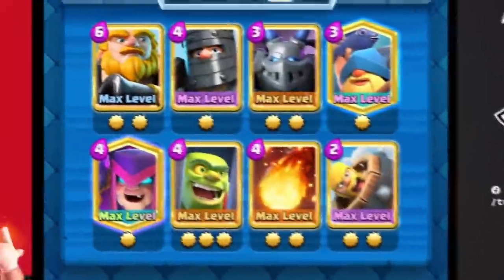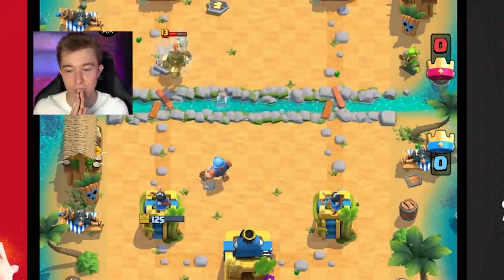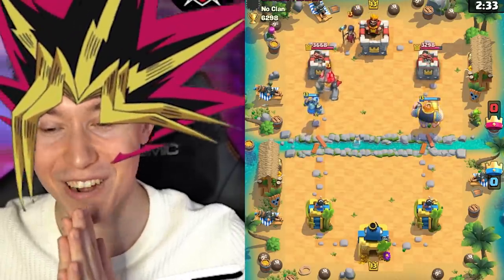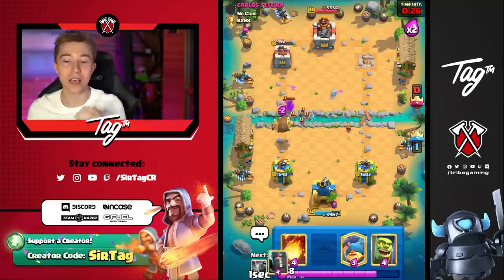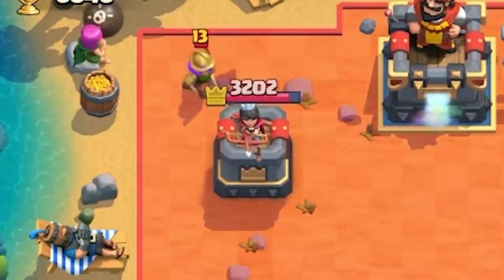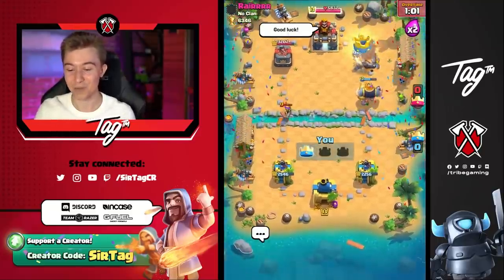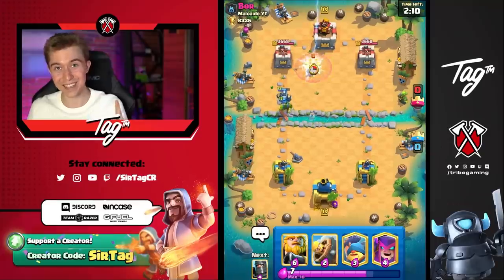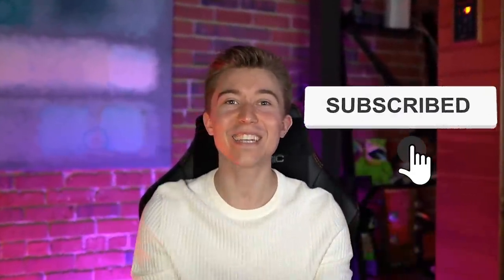CURRENT BEST LADDER DECK in CLASH ROYALE! 🏆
Current Best Ladder Deck in Clash Royale | SirTagCR - Clash Royale

The best deck in clash royale 2021 out of all the best ladder decks in clash royale is exceedingly evident! This royal giant deck clash royale is the best ladder deck clash royale has currently due to the good matchups it affords. No matter what crazy ladder deck your opponent has you can play safe and win as soon as they overcommit. This clash royale best royal giant deck 2021 is reliable & the best clash royale deck I would use as a clash royale trophy pushing deck.